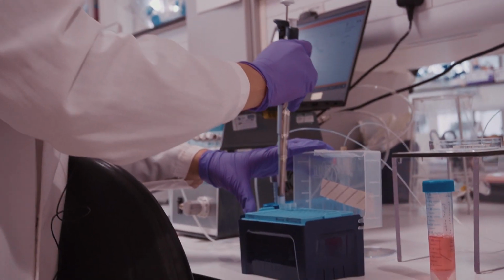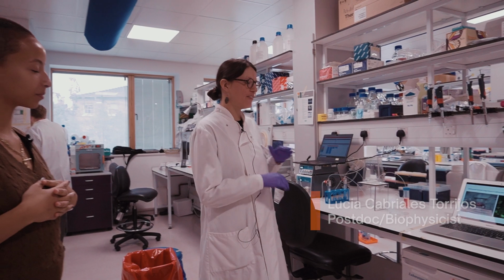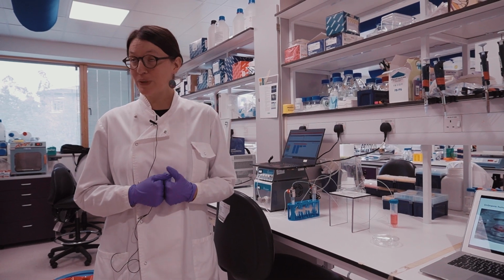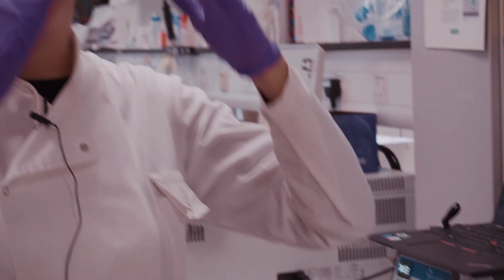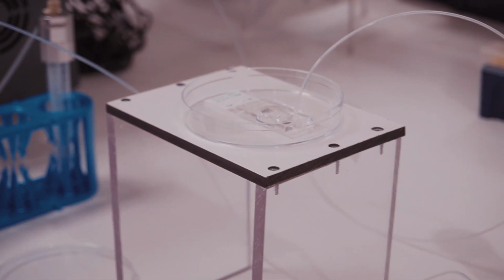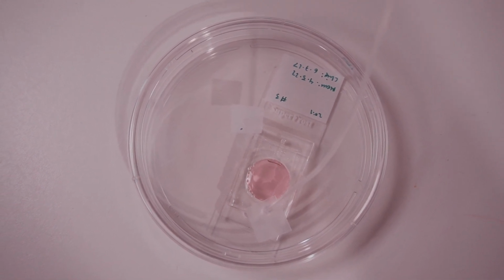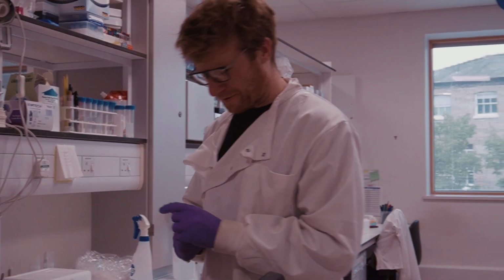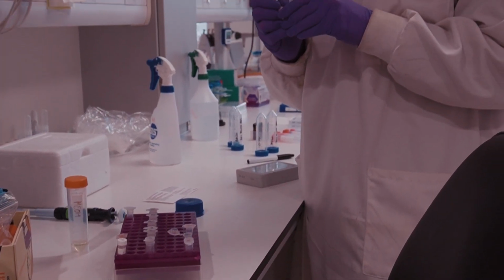Making of Made the Same Way podcast w/ Karis Jade & Emma Rawlins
Scientist Emma meets singer-songwriter Karis to discuss the science of human development in a brand new podcast Made the Same Way, produced by Reform Radio for HDBI (The Human Developmental Biology Initiative, funded by Wellcome).They chat about the basics; what is human developmental biology? Why is it worth studying? And what will it be used for in the future?” Throughout the episode, the pair exchange the ideas and work towards an original piece of music inspired by their meeting, exploring science in a brand new way.

Find us online: @reformradio